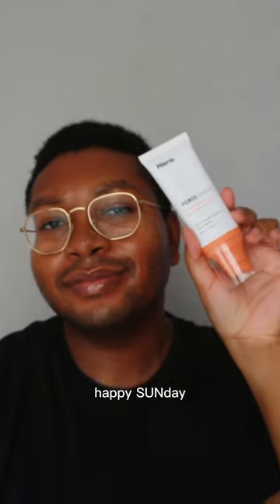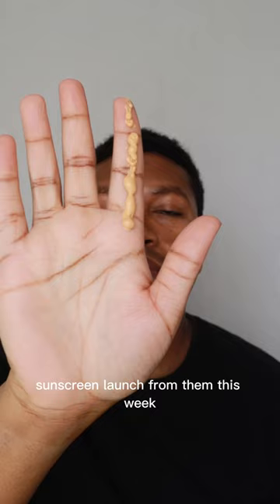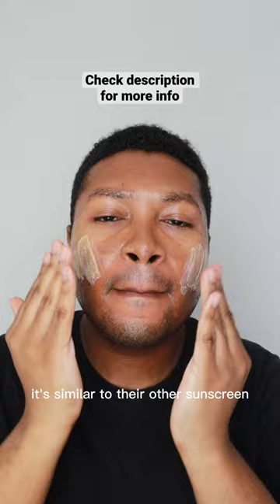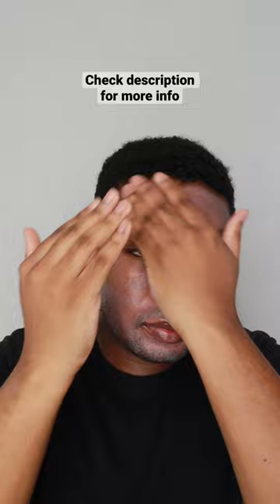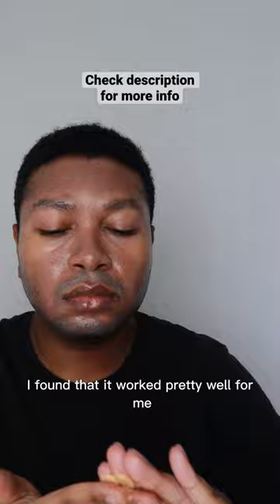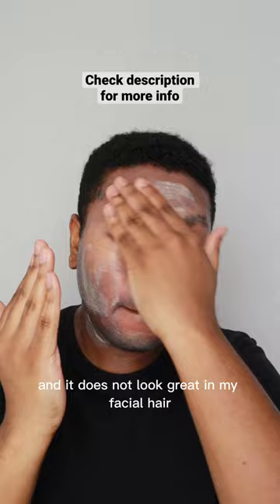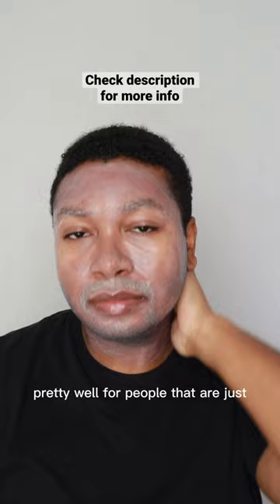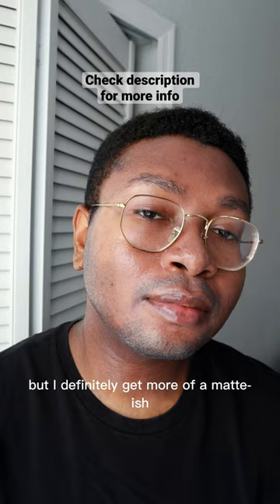Hero Cosmetics Superbeam Sunscreen SPF 30